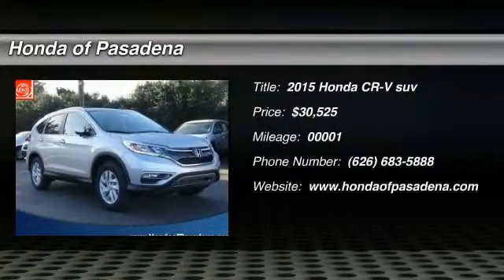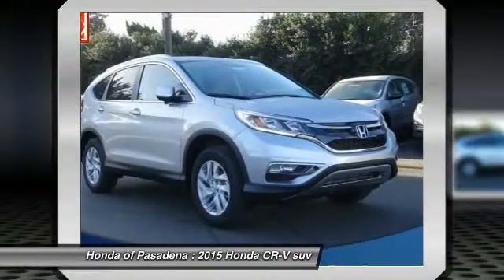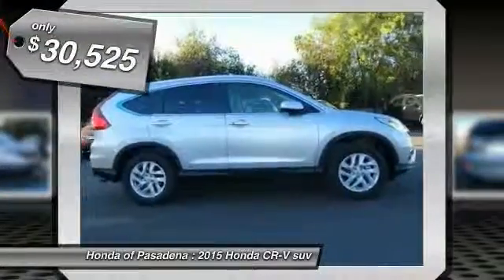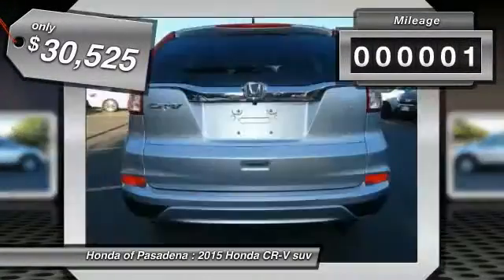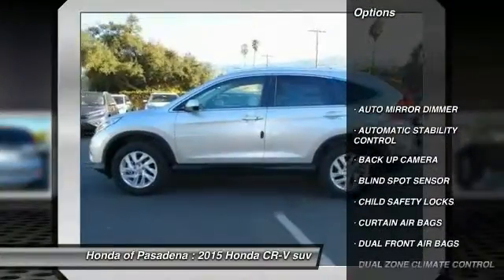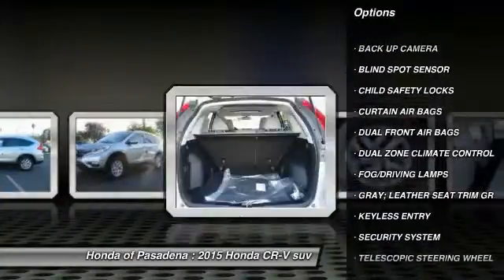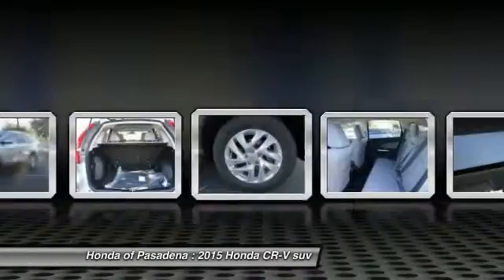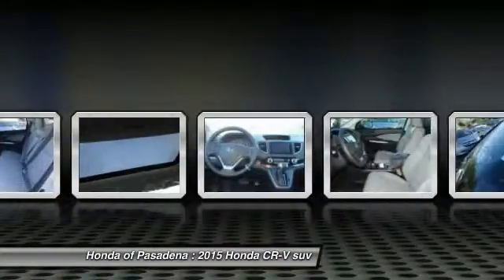2015 Honda CR-V Pasadena Cerritos Los Angeles Alhambra Pasadena, SoCal, Orange County 151975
2015 Honda CR-V 2WD 5DR EX-L W/NAVI

HONDA OF PASADENA IS A NEW AND USED HONDA DEALERSHIP PROUDLY SERVICING LOS ANGELES, PASADENA, GLENDALE, ALHAMBRA, CERRITOS, & ALL NEARBY CITIES. THIS SILVER 2015 Honda CR-V IS EQUIPPED WITH A Engine: 2.4L I-4 16-Valve DOHC i-VTEC, AUTOMATIC TRANSMISSION, AND RECEIVES AN ESTIMATED 27 City/34 Hwy MPG. CONTACT HONDA OF PASADENA TO SCHEDULE A TEST DRIVE AND TAKE THIS 2015 Honda CR-V HOME TODAY, OR VISIT OUR SHOWROOM CONVENIENTLY LOCATED AT 1965 E. FOOTHILL BLVD, PASADENA, CA 91107. STOCK #: 151975 | 2015 Honda CR-V 2WD 5dr EX-L w/Navi 2015 Honda CR-V 2WD 5DR EX-L W/NAVI Stock #: 151975 | VIN: 2HKRM3H70FH554052 | 2015 Honda CR-V 2WD 5dr EX-L w/Navi Honda of Pasadena AT HONDA OF PASADENA, OUR GOAL IS TO SELL THE BEST VEHICLES AT THE LOWEST PRICES AND TREAT OUR CUSTOMERS WITH RESPECT. AS A CALIFORNIA HONDA DEALER, WE BELIEVE WHEN YOU CHOOSE HONDA OF PASADENA YOU ARE MAKING THE RIGHT CHOICE.